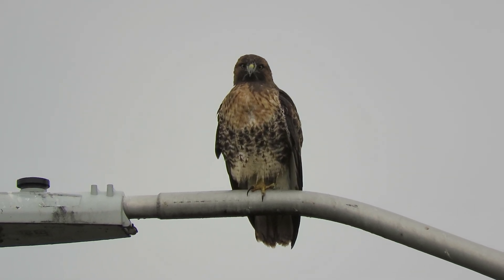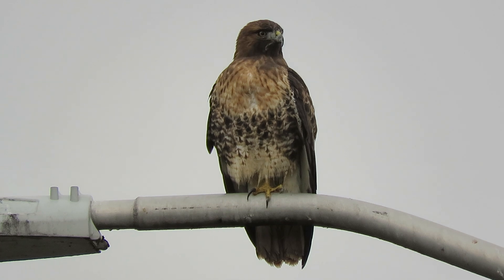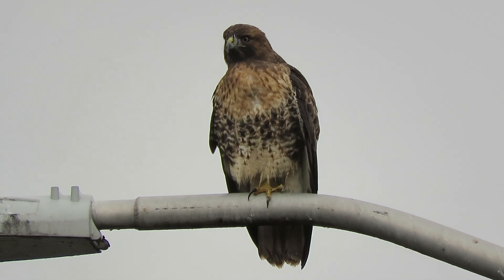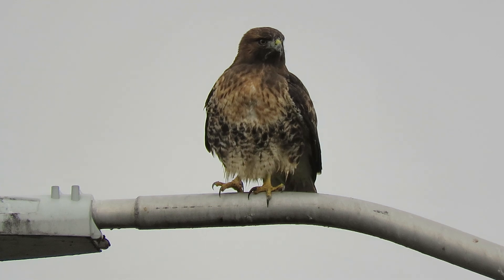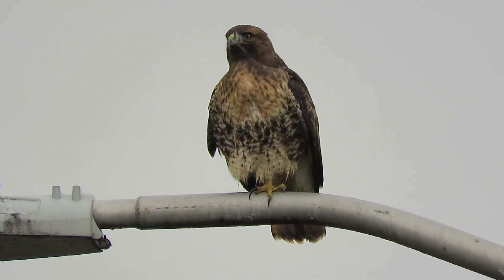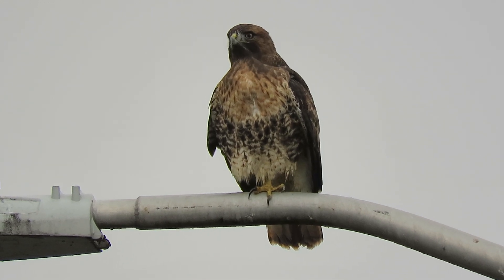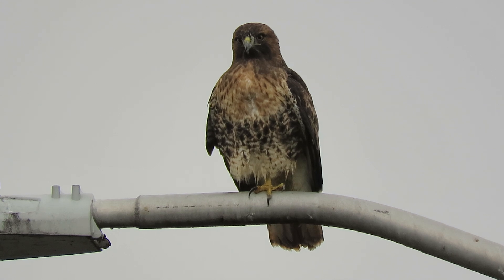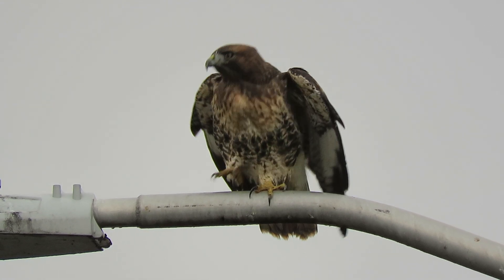10/08/24 Red-Tailed Hawk Kent Wa 1253-163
Red-Tailed Hawk was perched, then flew off at Boeing Aerospace Pond.